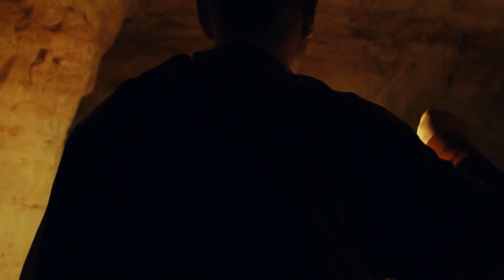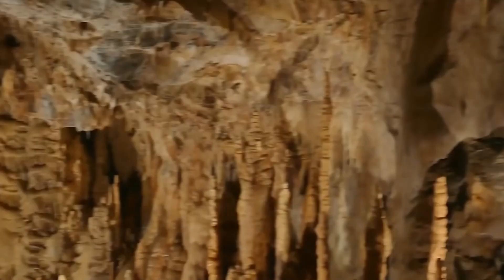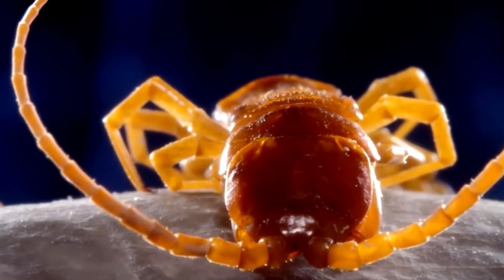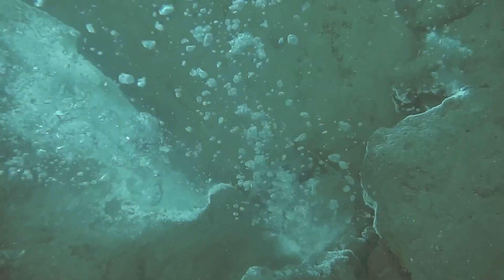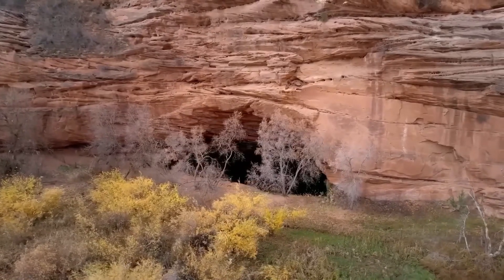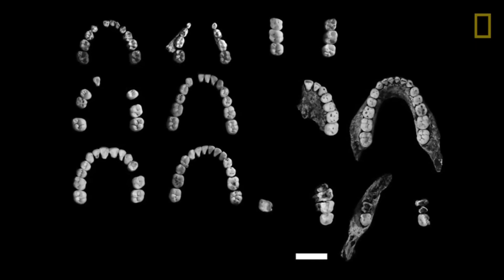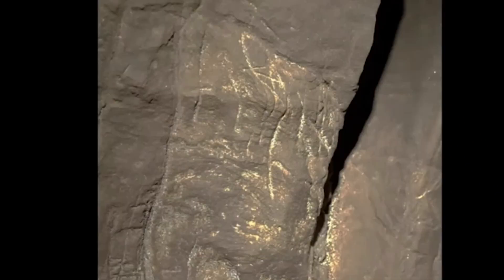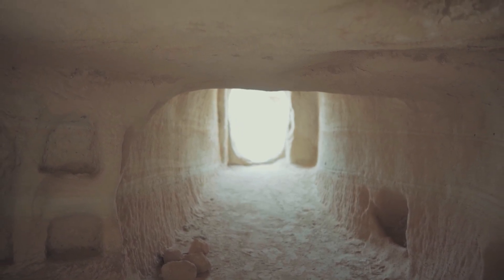Scientists Just Opened A Cave That Was Sealed For Millions Of Years But Made A Shocking Discovery!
There is a wide variety of cave systems, from ancient mines to lonely caverns billions of years old. Inside it are found objects and living beings abandoned and hidden for centuries, decomposing in darkness and silence. We'll explore some of the most disturbing discoveries unearthed in these caverns, including one that has remained closed for millions of years.
But what do you think would be found inside a cave closed for five million years, completely cut off from the outside world? Dinosaurs, prehistoric insects, alien life? Nobody knew until Dr. Cristian Lascu in Romania managed to open the cave after 5.5 million years.
Movile Cave in Romania has remained isolated from the outside world for millions of years. A limestone rock blocked the entrance to the cave at the same time that our prehistoric ancestors began to evolve into humans. When scientists finally opened it up in the 21st century, they discovered that the inhabitants of Cueva de Movile are truly unique.
This cave in Romania has been sealed for millions of years, creating unique conditions inside. Although toxic and oppressive, researchers consider it a treasure. Fewer than 100 people have entered the cave since its discovery in 1986. It is protected by limestone shafts and tunnels, and is currently only accessible with special permission. The air inside it has low oxygen content and high levels of carbon dioxide and hydrogen sulfide. There is no sunlight and the temperature is 77 degrees Fahrenheit. The smell of rotten eggs indicates the presence of hydrogen sulfide, which is extremely lethal. The cave has allowed extraordinary life to flourish, including chemosynthetic bacteria that could help tackle greenhouse gases.